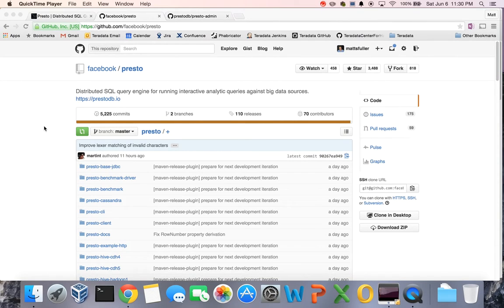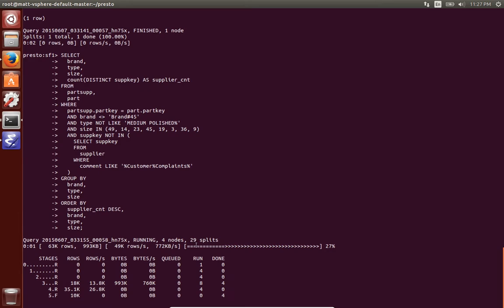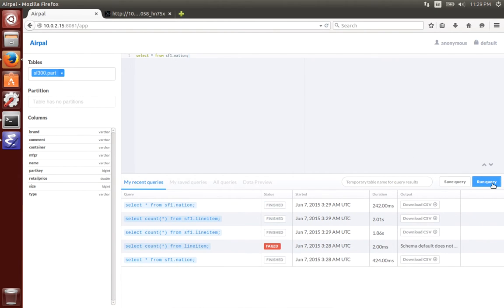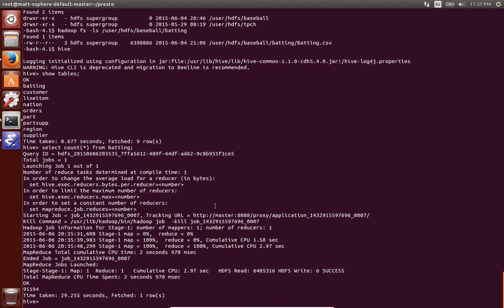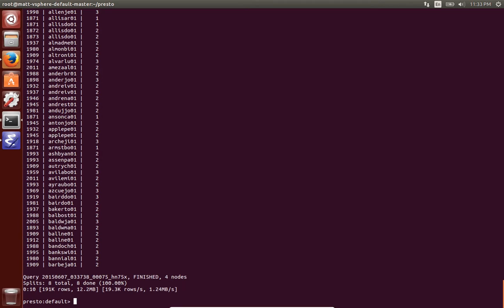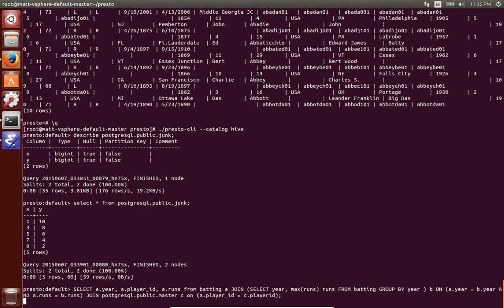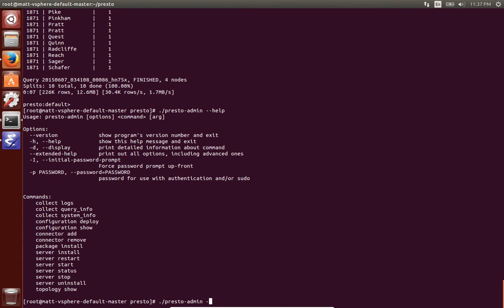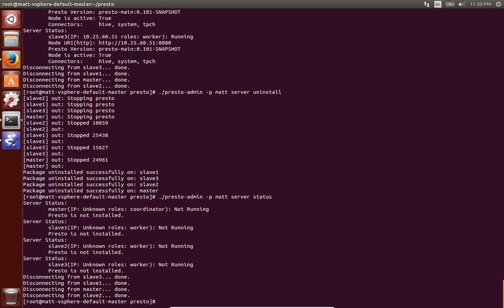Presto Video CLI Admin Airpal Use Cases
This is a demonstration of the Presto query tool, showing the execution of queries using the command line tool as well as the graphic tool, Airpal.